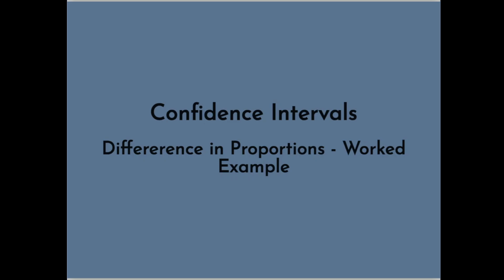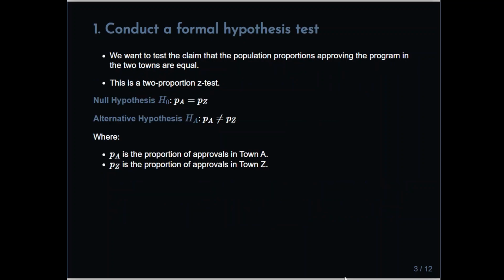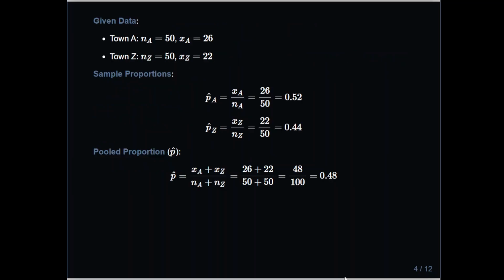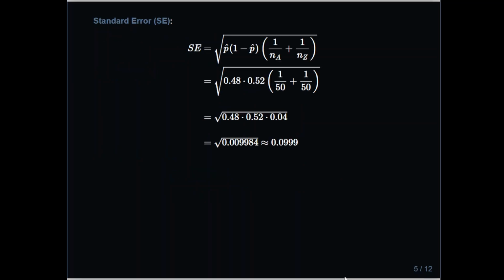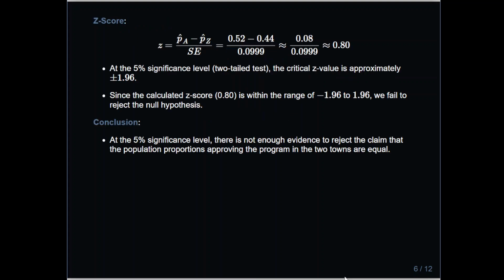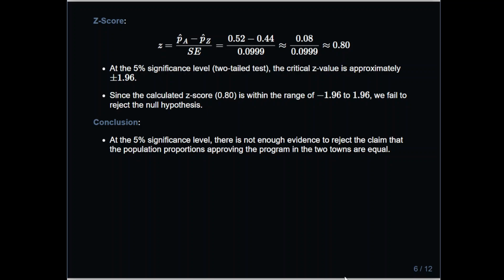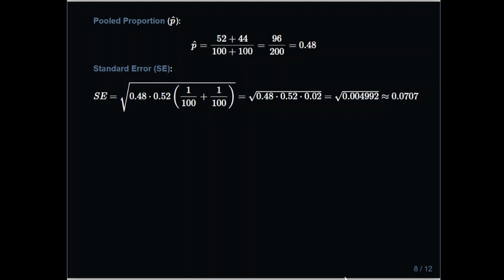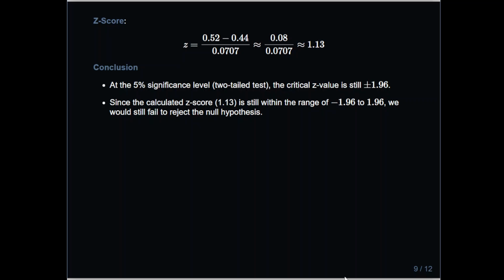Hypothesis Testing - Difference In Proportions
StatsResource.github.io

A market research company has conducted a survey of adults in two large towns, either side of an international border, in order to judge attitudes towards a controversial internationally broadcast celebrity television programme.

The following table shows some of the information obtained by the survey:
Town A: 26 people from 50 surveyed approve
Town Z: 22 people from 50 surveyed approve

1. Conduct a formal hypothesis test, at the 5% significance level, of the claim that the population proportions approving the programme in the two towns are equal.
2. Would your conclusion be the same if, in both towns the sample sizes had been 100 (with the same sample proportions of approvals)?